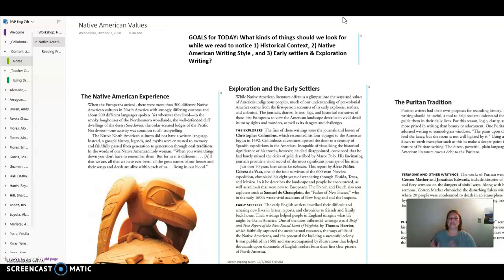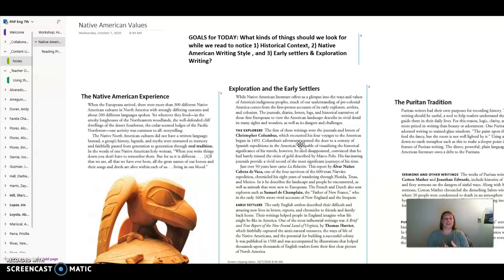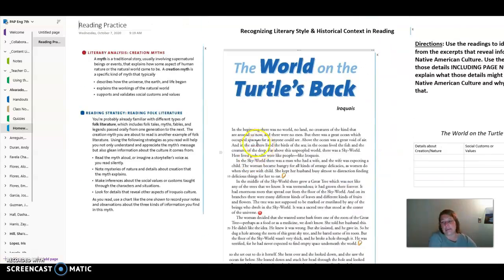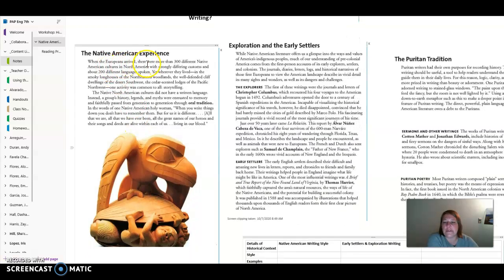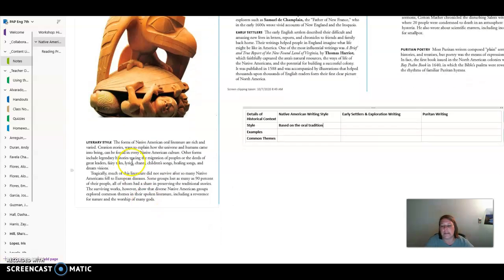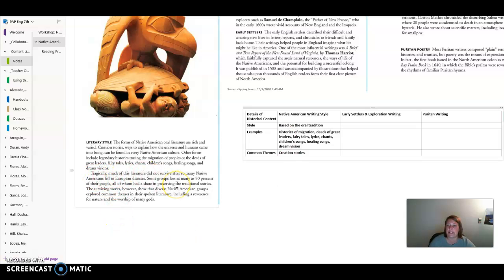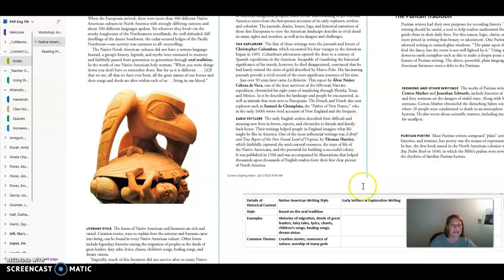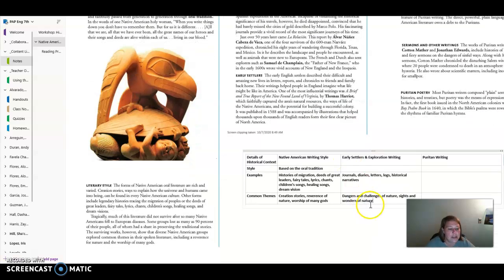Native American Values pt. 1